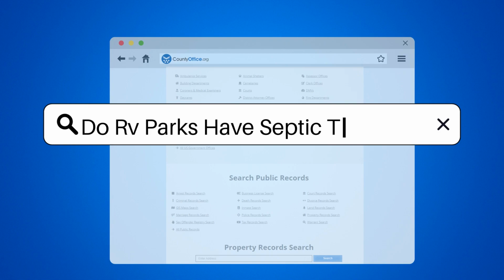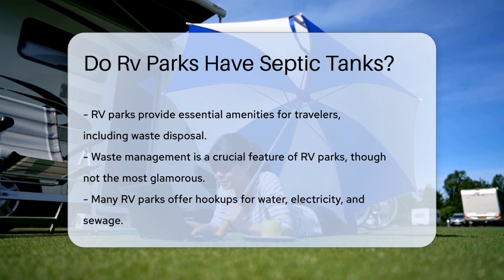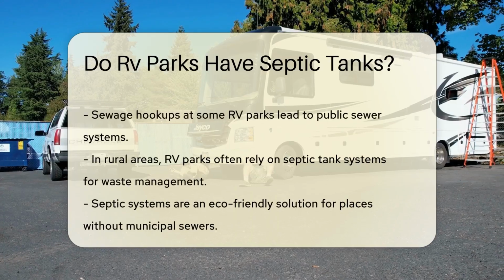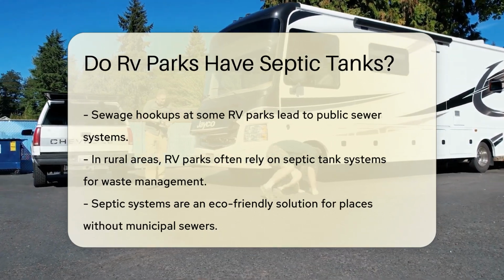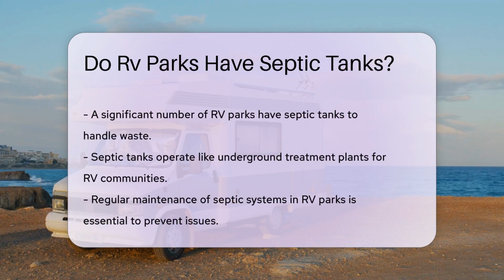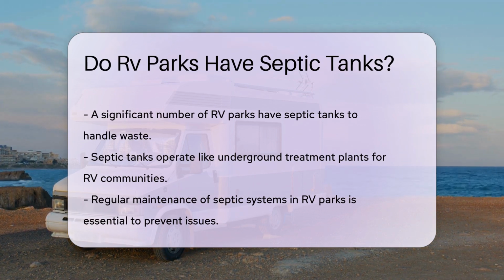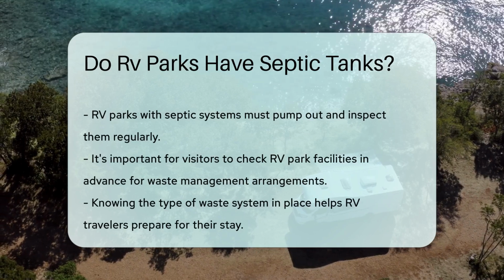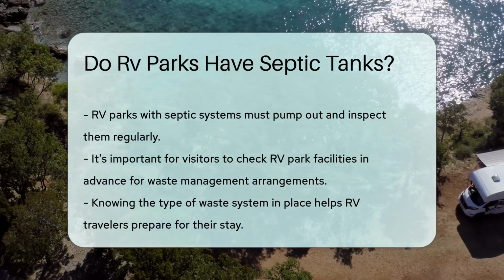Do Rv Parks Have Septic Tanks? - CountyOffice.org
Do Rv Parks Have Septic Tanks? Embark on a journey into the essentials of RV park amenities with our latest video. Discover the intricacies of RV park waste management systems and learn how they accommodate the needs of travelers on the go. We delve into whether these parks rely on public sewer systems or if they stand alone with their own septic tank solutions, especially in those remote, picturesque locations.

Understanding the waste disposal setup is crucial for a smooth and comfortable RV experience. Our video provides insights into the maintenance and operation of these systems, ensuring you're well-informed before your next road trip. Don't let the less talked about aspects of RVing catch you off guard. Be prepared and stay informed with our comprehensive guide on RV park waste management.